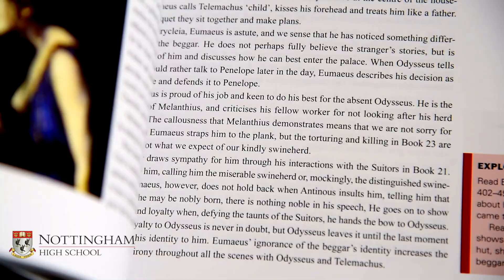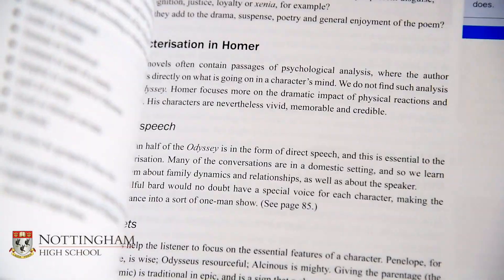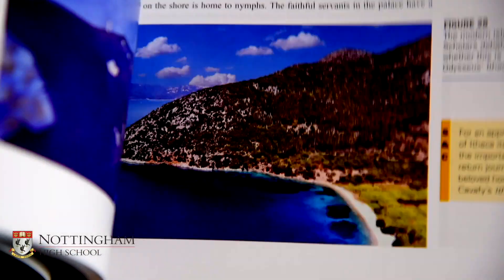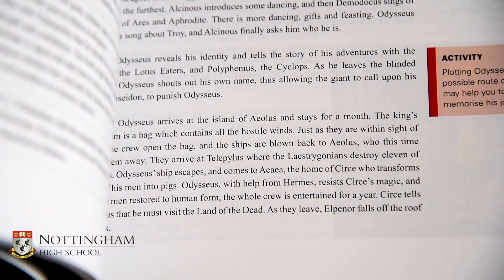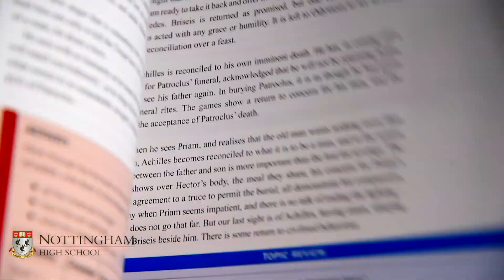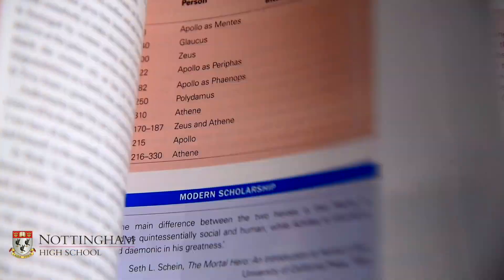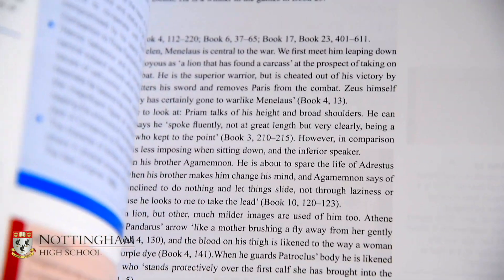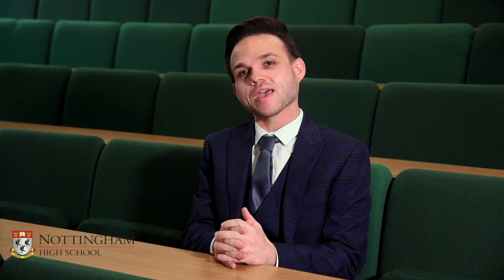Nottingham High School l A Levels Options l Classical Civilisation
Discover more about our thriving Sixth Form community here at Nottingham High School with our virtual subject interviews.

Life at Nottingham High School Sixth Form is focused around a happy and vibrant community of academic Students who are keen to develop their love of learning in a thought-provoking and engaging environment.

You can find our Student interview at 7:00 in this video.